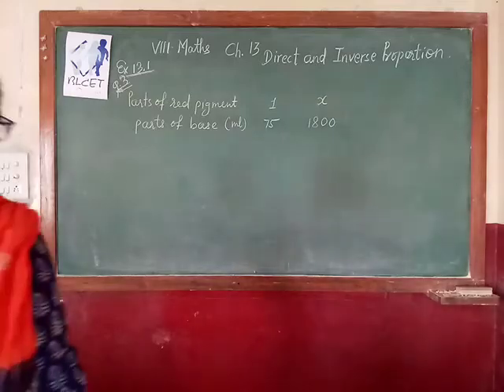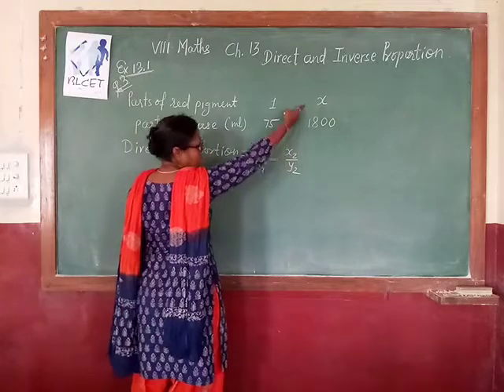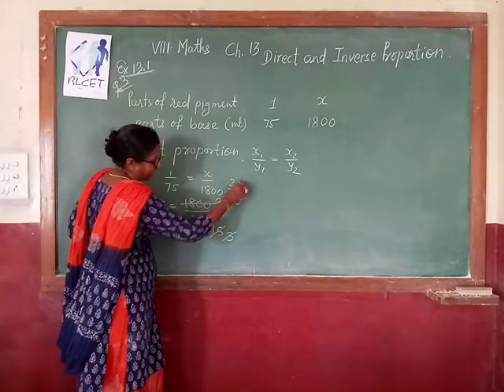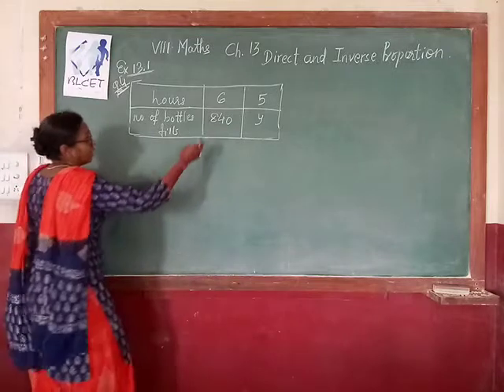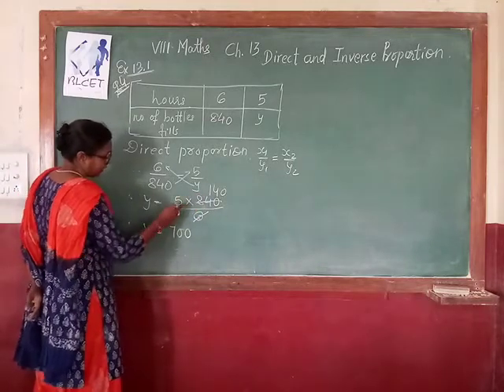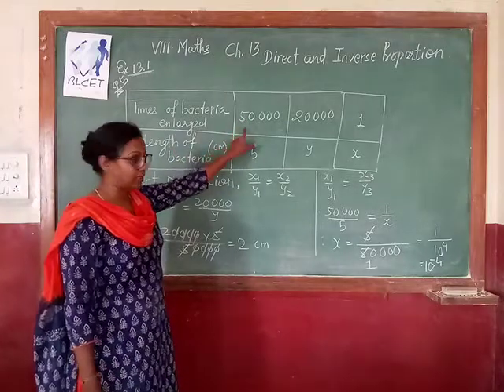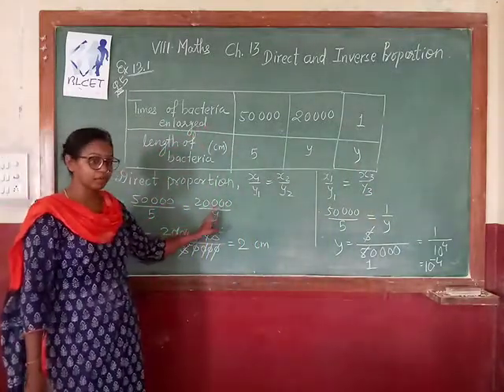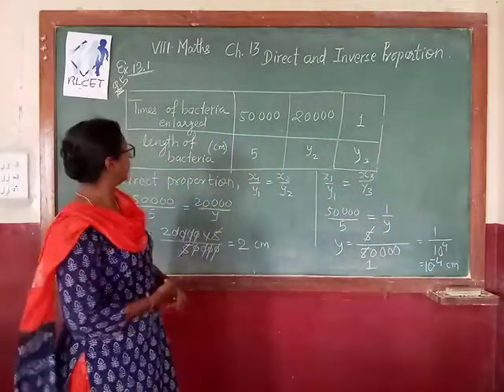M8 c13.1 p2